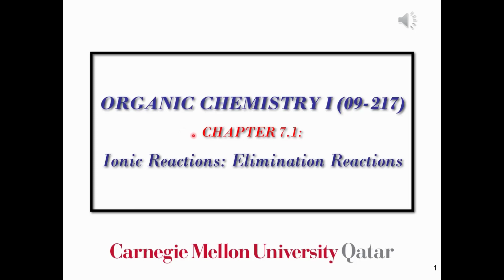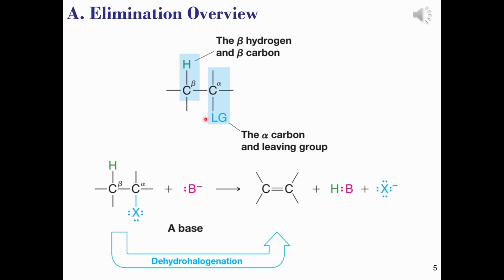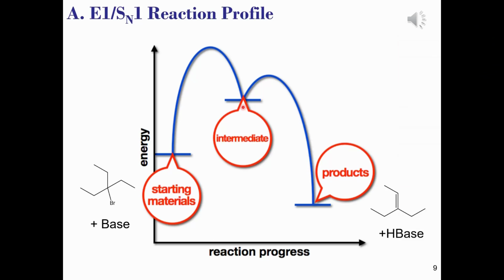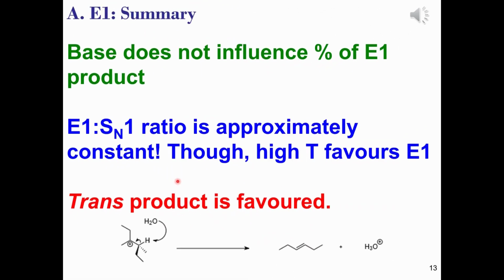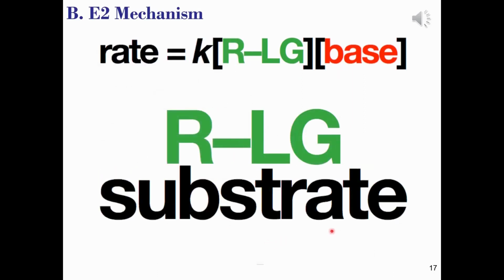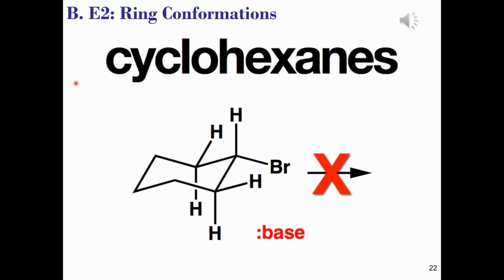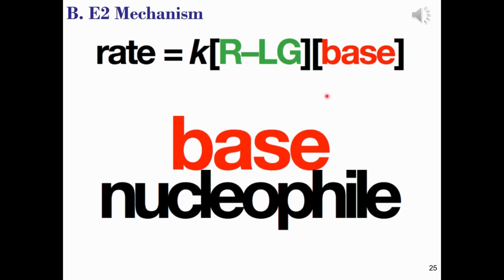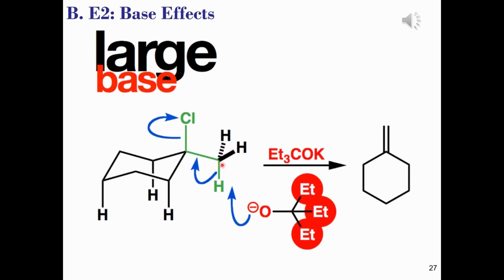Chapter 7.1: Part 1 - Ionic Reactions; Elimination Reactions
Includes:
A. Unimolecular Elimination, E1;
B. Bimolecular Elimination, E2;

Please use the slider bar to navigate

Table of Contents:

00:00 - Introduction
00:53 - Outine
01:34 - A: Elimination Overview - Slide 4
02:13 - A: Elimination Overview - Slide 5
03:33 - A: E1 - Slide 6
04:28 - A: E1 - Slide 7 (RDS)
04:50 - A: E1 - Slide 8 (Fast Step)
05:07 - A: E1 - Slide 9 (Energy Profile)
06:19 - A: E1 - Slide 10 (Rate Eqn)
06:39 - A: E1 - Slide 11 (Substrates)
07:25 - A: E1 - Slide 12 (Stereochem)
08:12 - A: E1 - Slide 13 (Summary)
09:50 - B: E2 Mechanism - Slide 15
10:15 - B: E2 - Slide 16 (Energy Profile)
10:42 - B: E2 - Slide 17 (Rate Equation)
11:11 - B: E2 - Slide 18 (Conformation)
11:50 - B: E2 - Slide 19 (Orbital Overlap)
12:54 - B: E2 - Slide 20 (cis and trans)
13:30 - B: E2 - Slide 22 (Cyclohexane)
14:19 - B: E2 - Slide 23 (Cyclohexane)
14:40 - B: E2 - Slide 24 (Cyclohexane)
16:04 - B: E2 - Slide 25 (Rate Eqn)
16:55 - B: E2 - Slide 26 (Base Effects)
17:48 - B: E2 - Slide 27 (Base Effects)